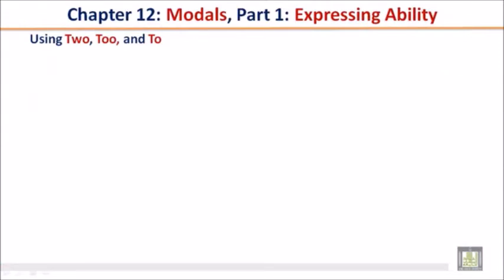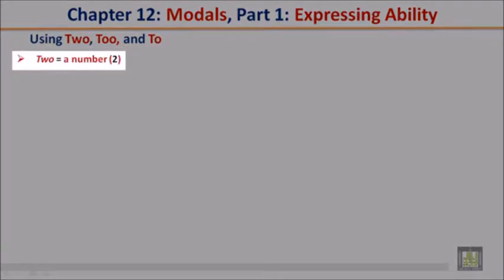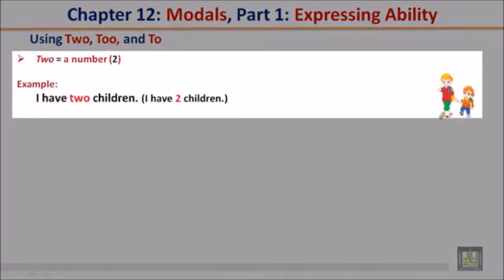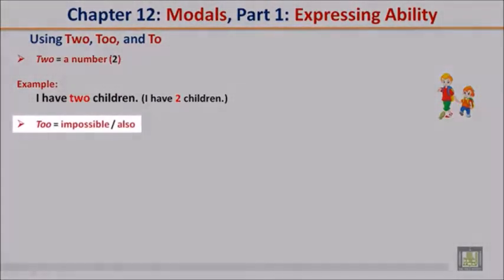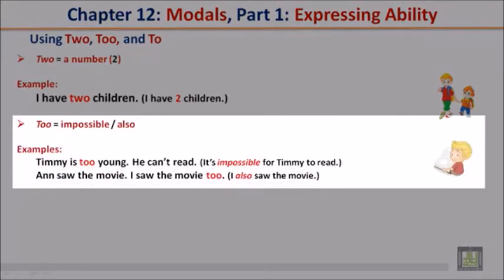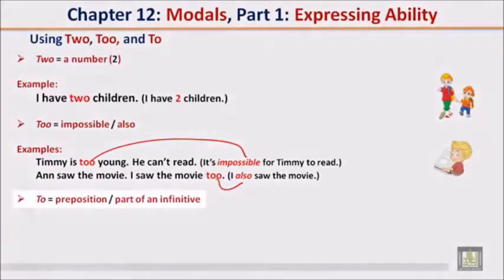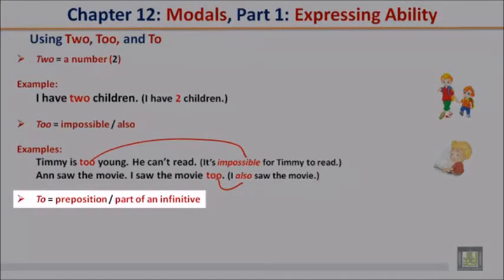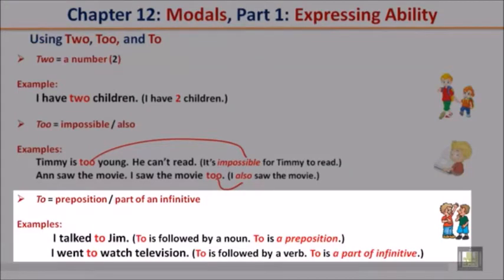Often Confused Words: “two”, “too” and “to” - English Grammar Lesson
In this English grammar video lesson, we are going to talk about using 'two' (the number), 'too' (=in addition) and 'to' (the preposition).